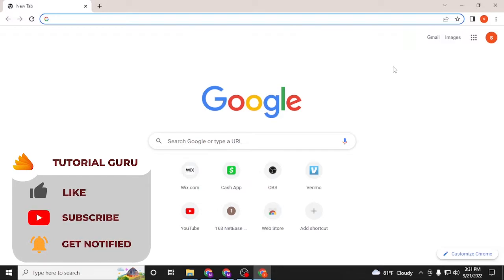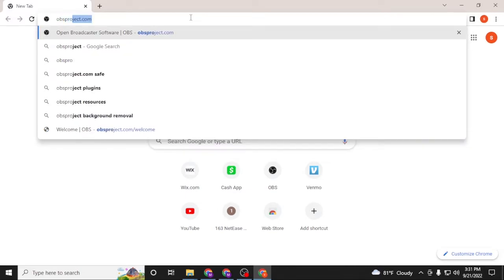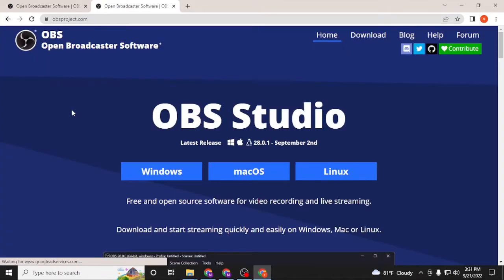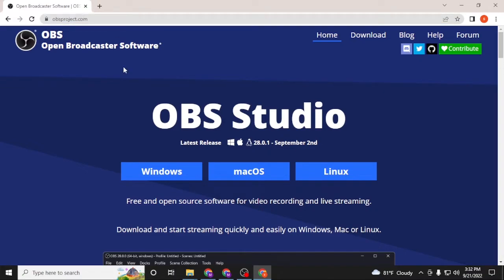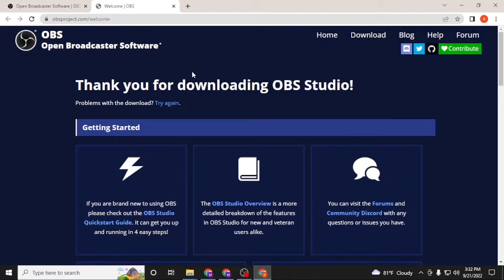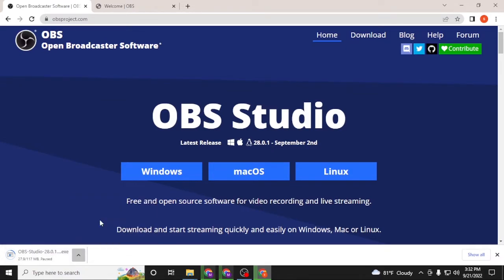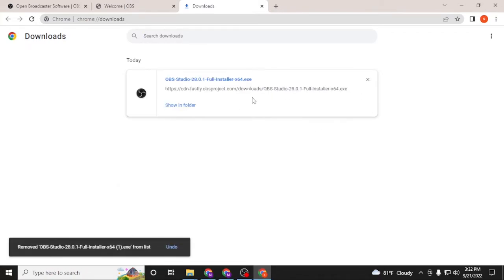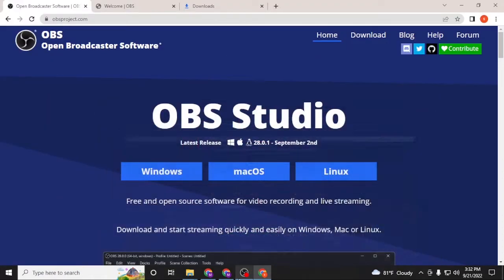How to Download OBS Studio On PC 2022? OBS Studio Windows 11 Download and Install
Learn how to download obs studio on pc in 2022. You can easily gt the OBS studio on obsproject.com for windows 11. This video will show you how to download and install obs studio with quick and easy steps from your web browser. So, watch till the end to get obs studio for your pc.